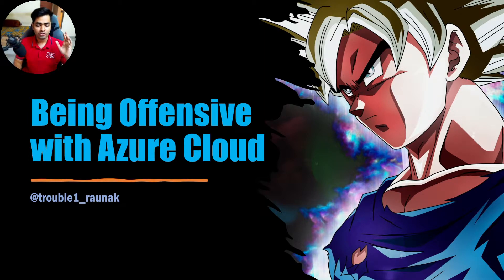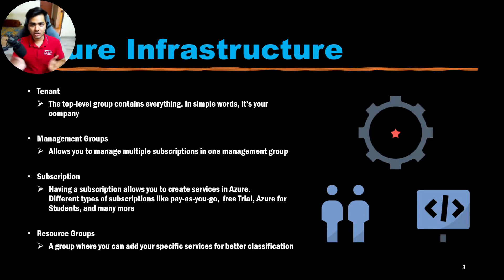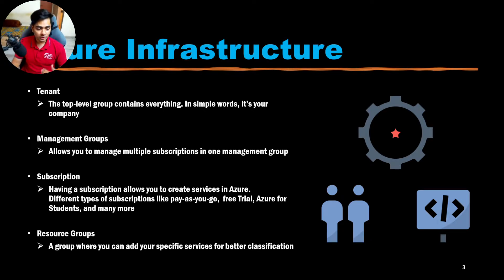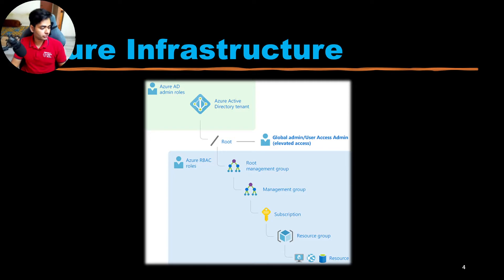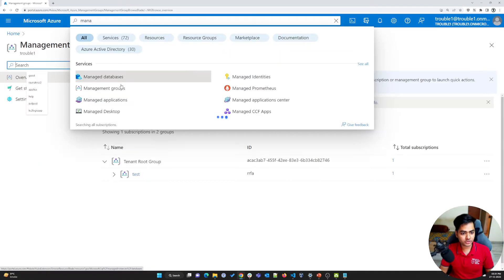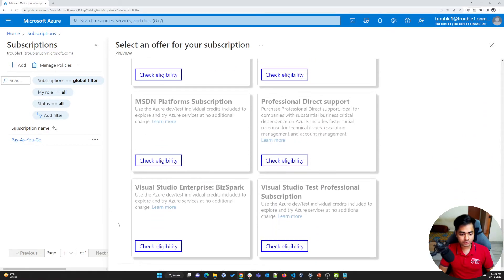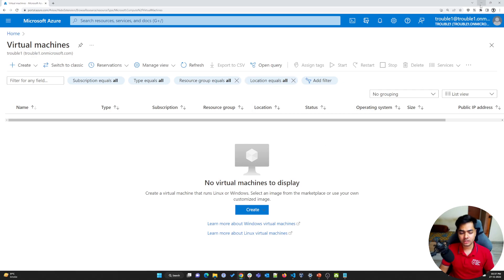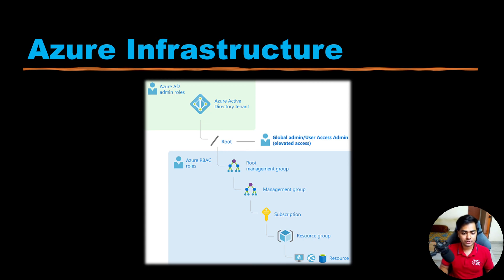S1-EP-1: Understanding Azure Infrastructure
I made a mistake Azure Ad is not a part of Azure RM please note, both are different.

00:00 Introduction of the Series
01:19 About Me
02:17 Azure Infrastructure
07:53 Azure Active Directory
09:26 Management Groups
09:50 Subscription
11:58 Resource Groups
12:38 Storage Account
14:42 Virtual Machine